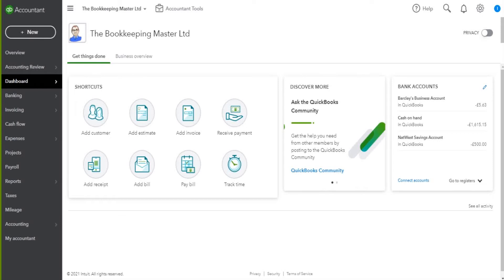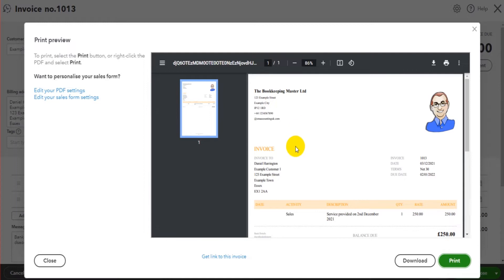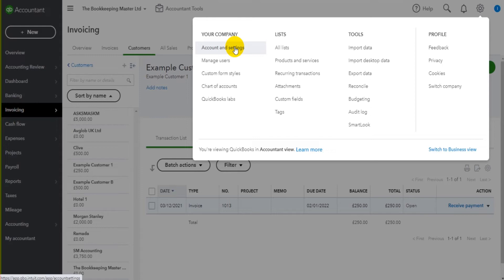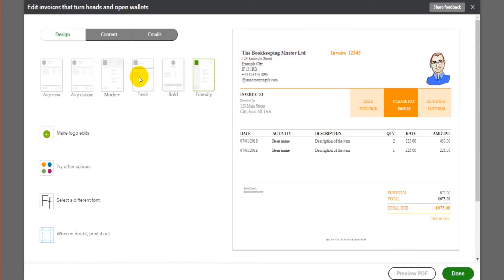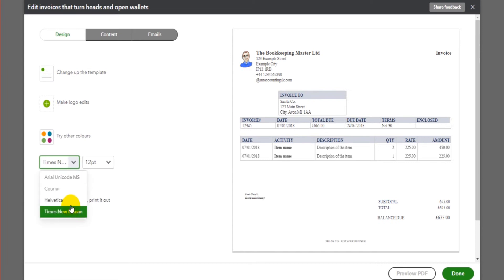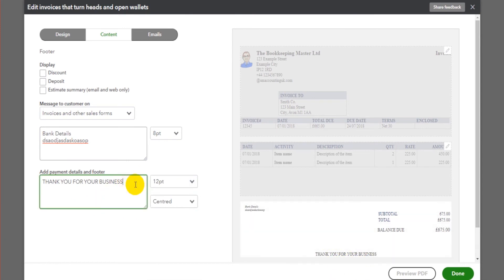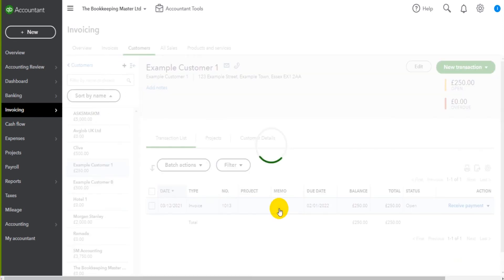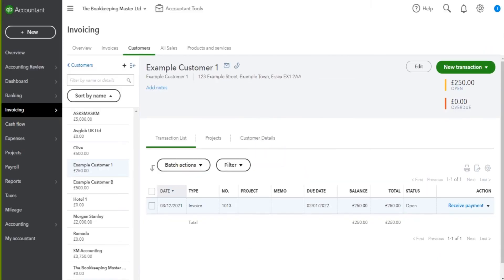How to Customise Sales Invoices - QuickBooks Online Basics - Part 14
Learn how to change customer invoices; colour, template, layout, size, font, etc.

This is part of my QuickBooks Online Training Course.